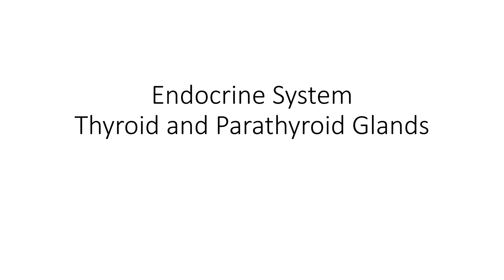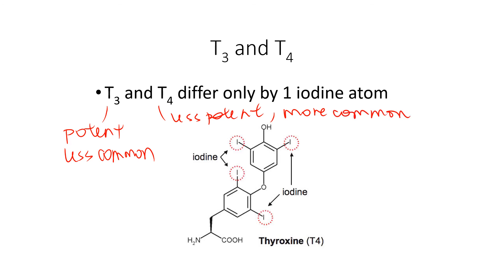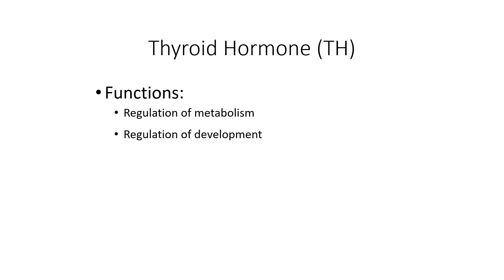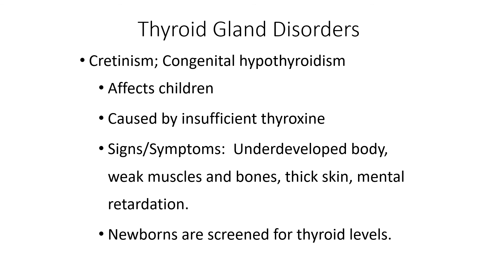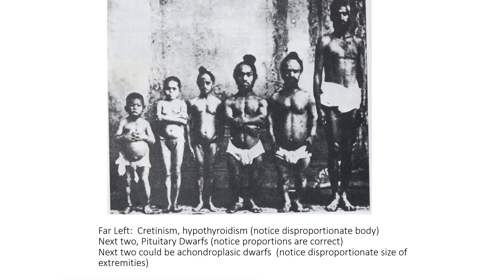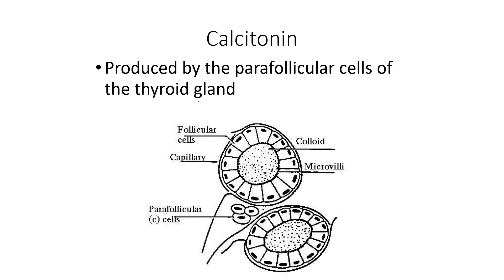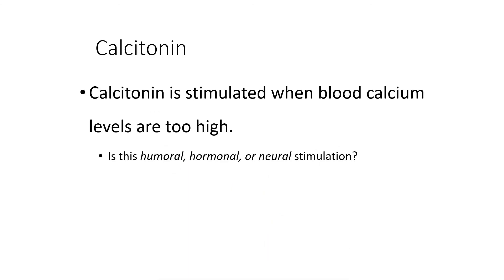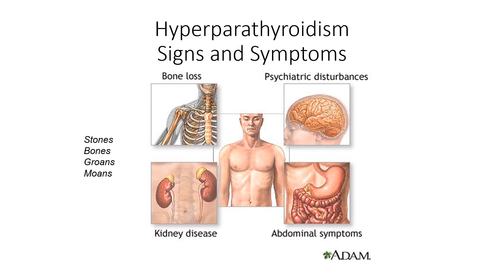Endocrine System - Thyroid and Parathyroid Glands